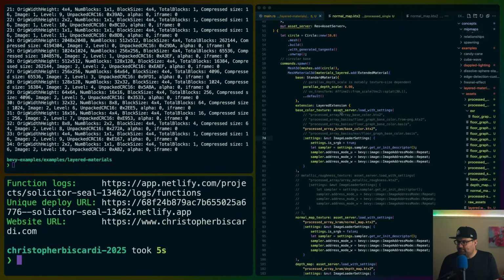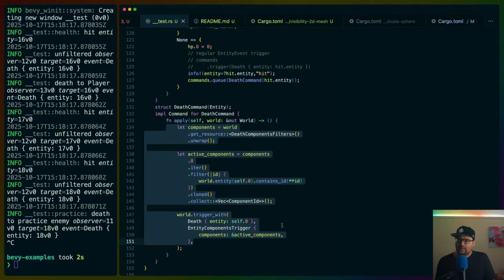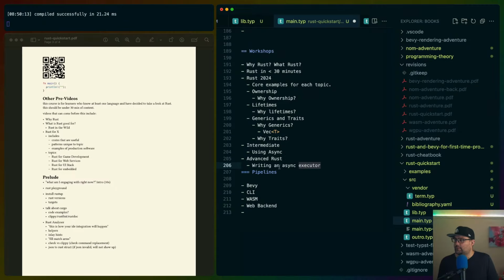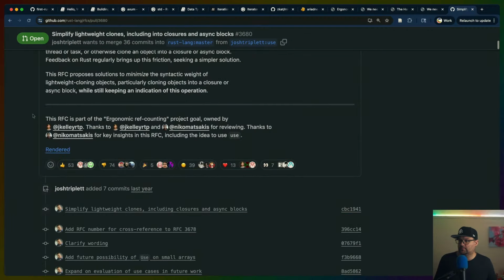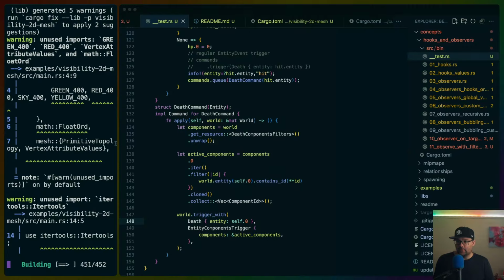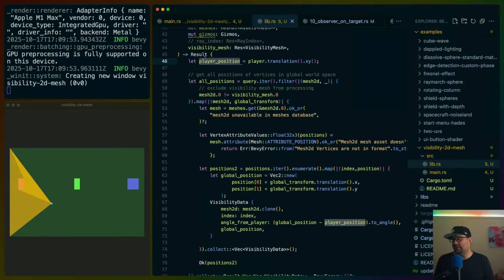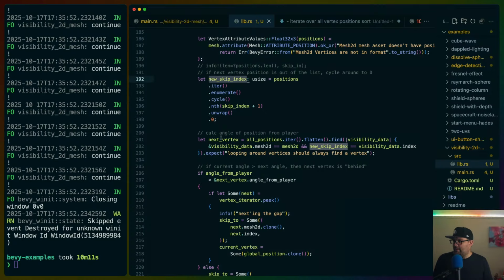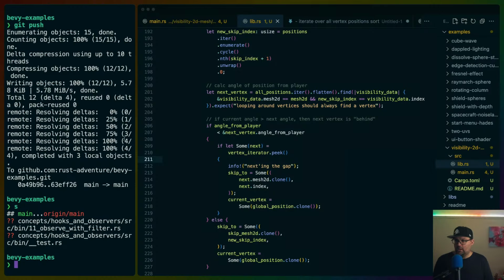Tracy profiling, Bevy, and Rust Adventure Workshops